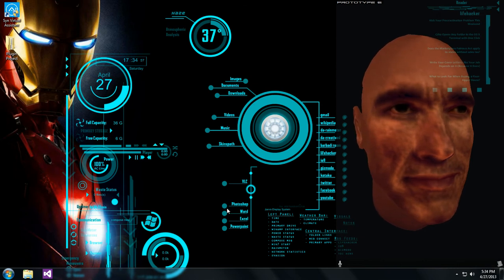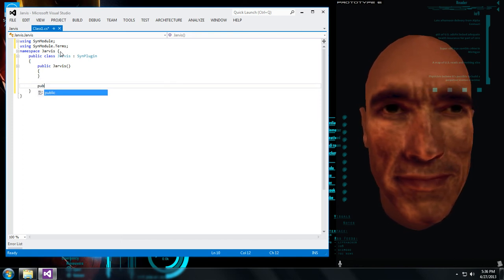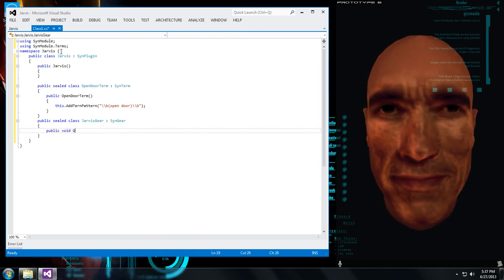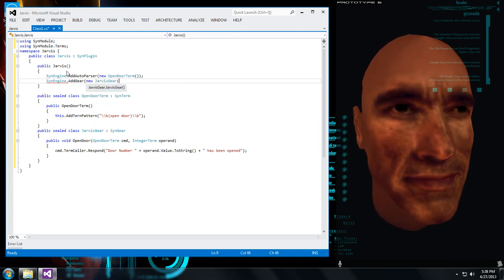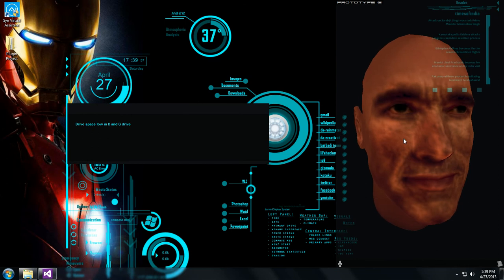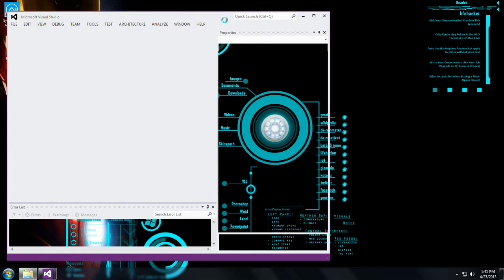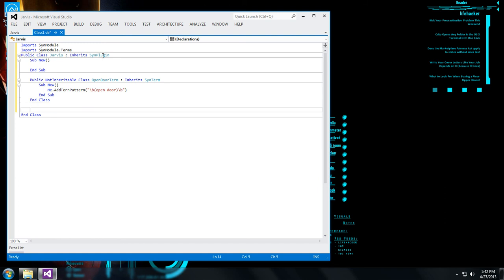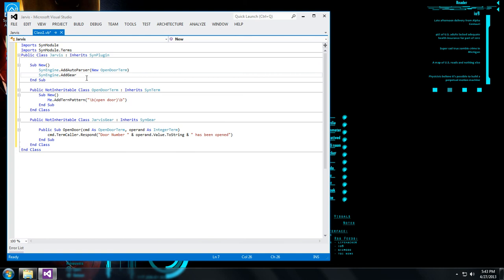Make Jarvis AI Digital Life Assistant for Computer - Using Syn Virtual Assistant Tutorial 1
and besides why not join the Syn Forums - The forums is a great place for starters

This is just a simple follow up video tutorial after the introductory video that was posted 2 weeks ago

Syn Virtual Assistant has been made with developers in mind but can always be used for  the mentioned day to day computer based tasks.

A lot of JARVIS like systems have demonstrated online but they ALL lacked a reliable Engine or a Virtual Assistant that could be easily extended. And Syn Virtual Assistant does just that. And using it you can make your own customized Jarvis like AI Assistant

Let this be your final stop to all your Jarvis AI Assistant or as some call Jarvis Digital Life assistant related search.

Go ahead use the forums and help us understand what more features should be added to make a better product.